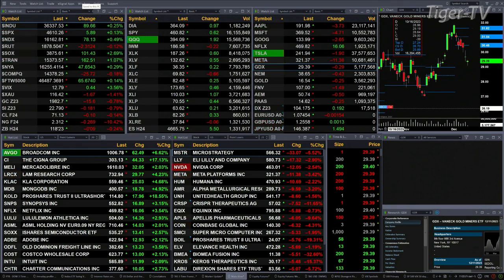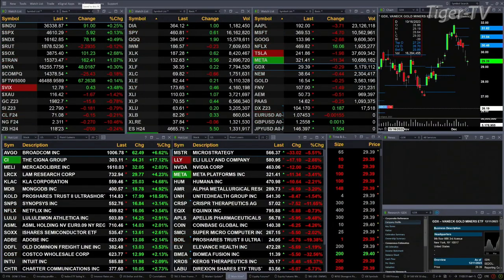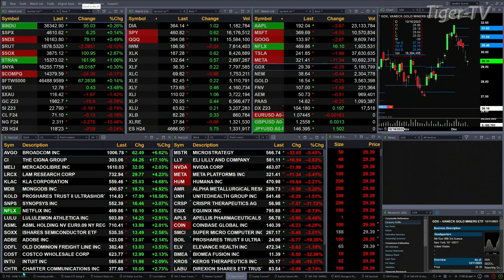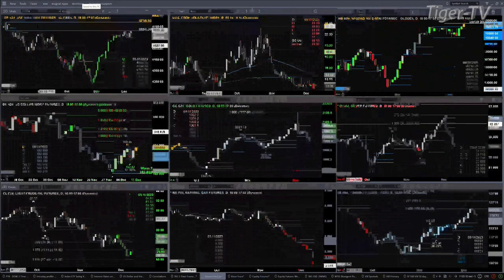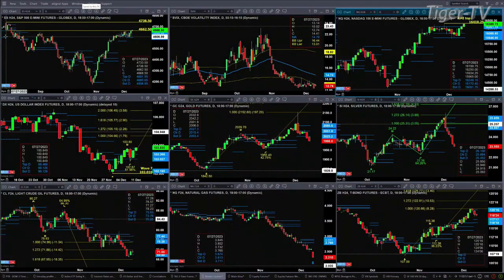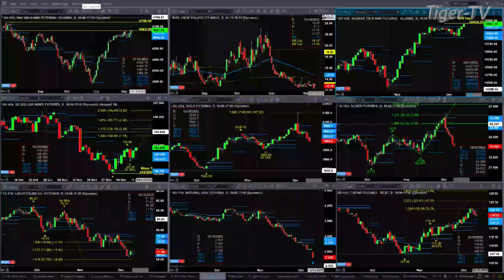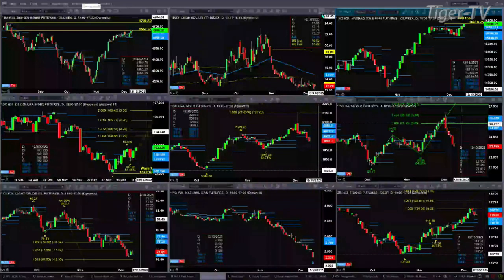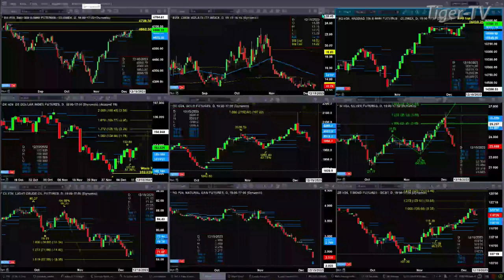December 11th, 11AM ET Market Update on TFNN - 2023